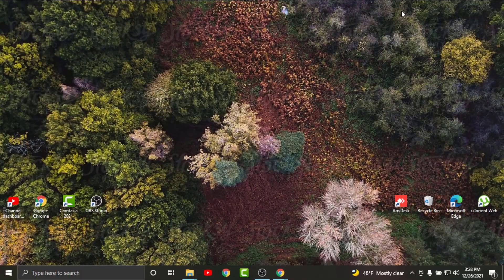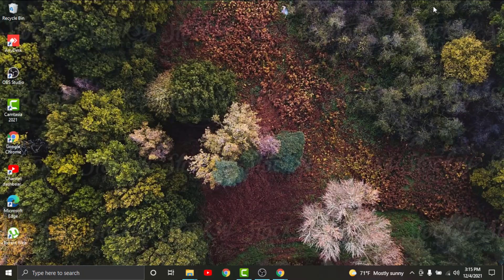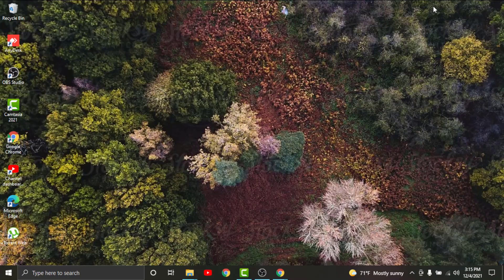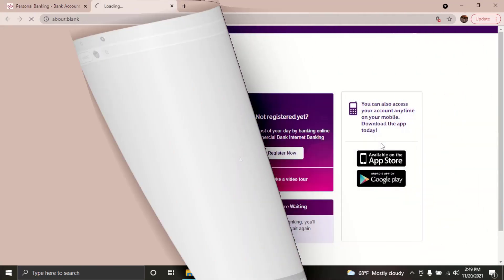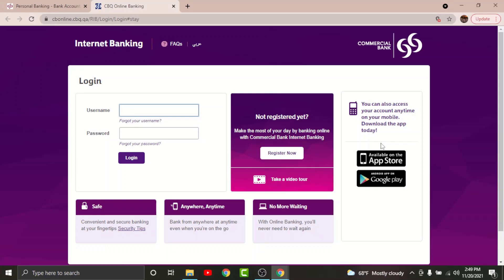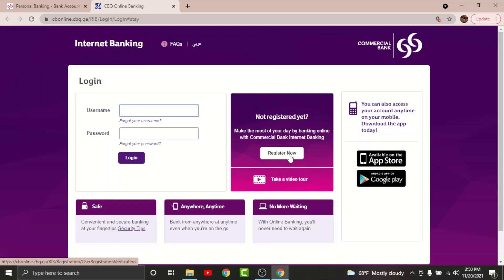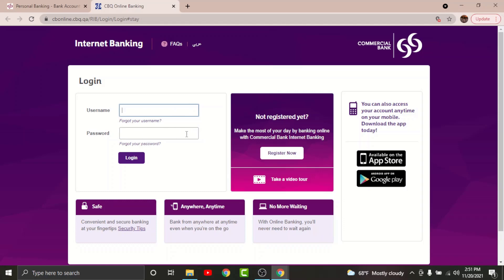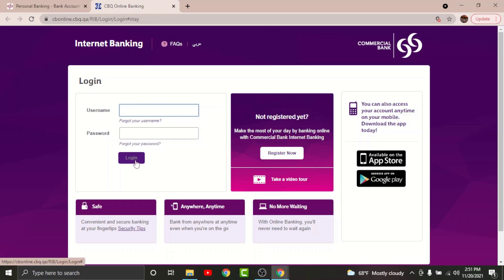How to Login CBQ Online Banking | Sign In cbq.qa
This video depicts step by step procedure to login to CBQ Online Banking account. The process is pretty simple and straightforward. Just follow the instruction given below :

Go to any browser and search for cbq.qa
Scroll down and Tap on Internet Banking Login
Enter Username and Password associated with your account
Tap on Login

Now, you'll have successfully logged into your Commercial Bank of Qatar Online Banking Account. You can now have access to your financial transactions, account details and history, payments and fund transfers from anywhere and anytime online.